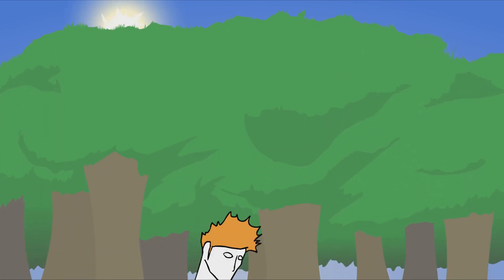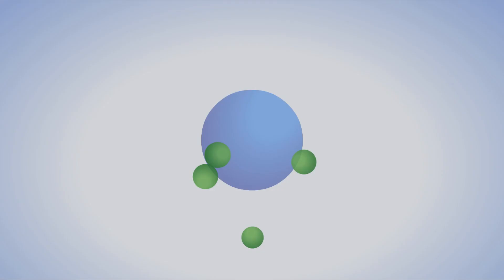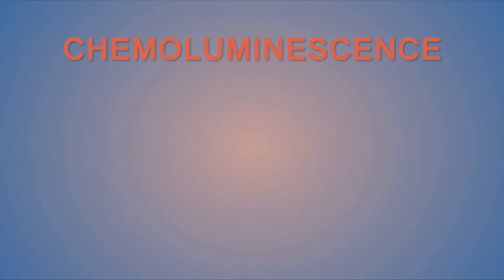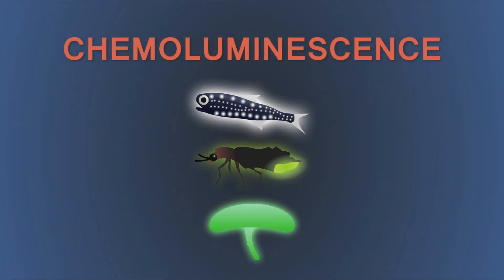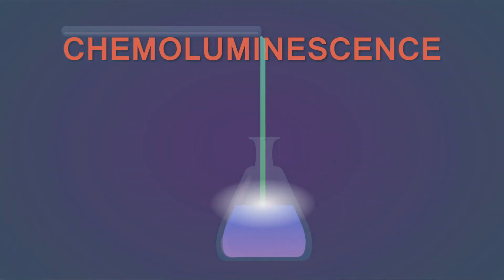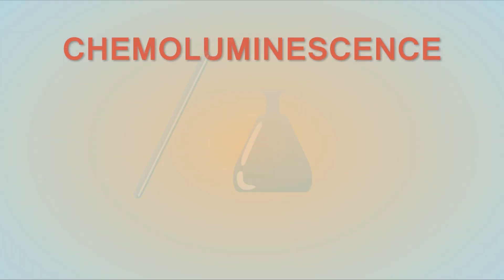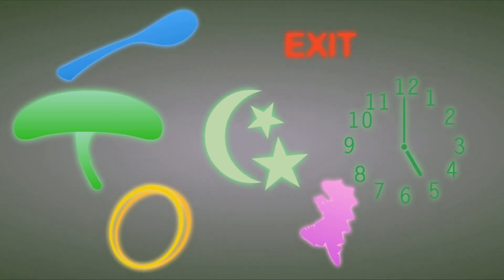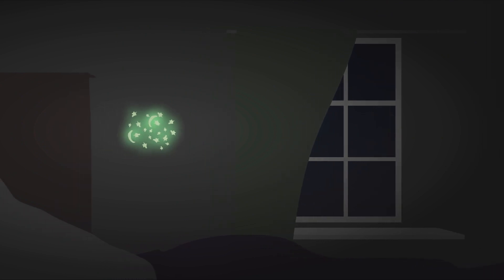How Does Glow In The Dark Work?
Glow in the dark things such as glow sticks work in a seemingly mysterious way. Chemoluminescence, phosphorescence, radioluminesence are the three main ways glow in the dark works. Glow in the dark chemicals absorb light and release it slowly. Glow in the dark animals are also quite cool! Bioluminescence is super fun to look at.